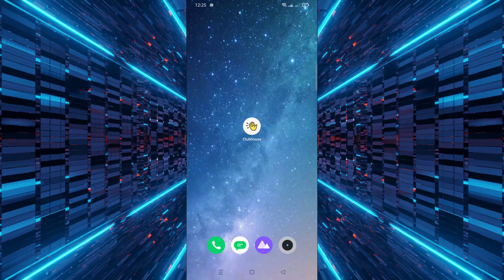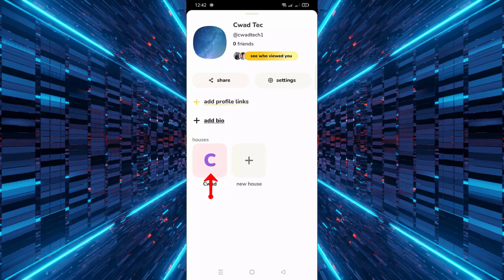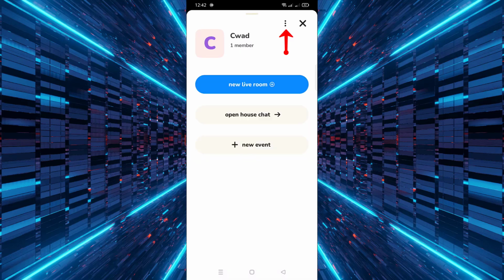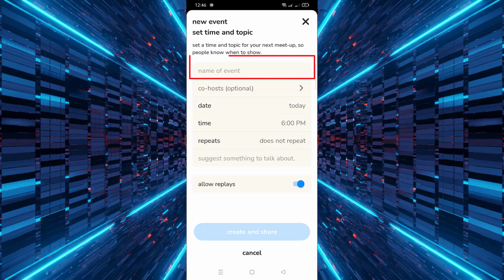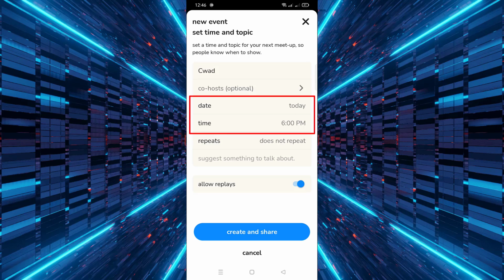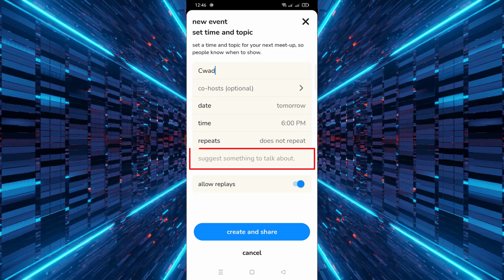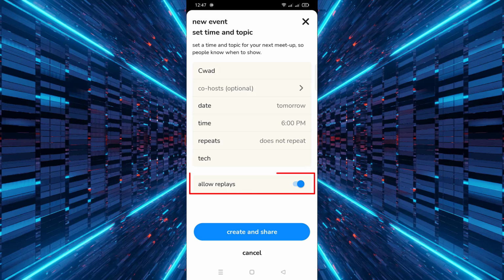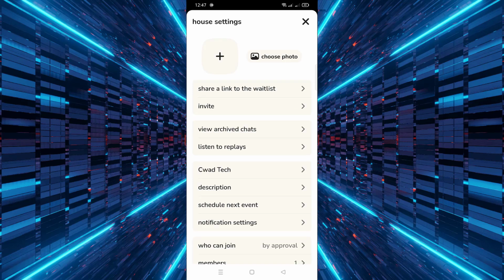How to Schedule a Clubhouse Event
Learn how to easily schedule an event in your Clubhouse House and keep your audience engaged. 🏠

Discover tips for organizing Clubhouse talks, setting event times, and managing replies effectively. ⏰

Make your Clubhouse events more visible and attract more followers with proper scheduling. 🌟

Stay updated on upcoming discussions in your House and never miss an important Clubhouse event. 🔔

Optimize your Clubhouse experience by planning events in advance and sharing them with your community. 📅

Boost engagement and create interactive sessions by scheduling events that suit your followers’ schedules. 💬

Master Clubhouse event management and make your conversations more organized and professional. 🎤